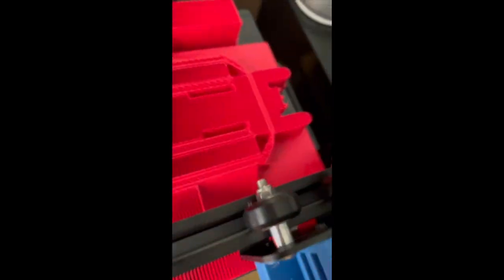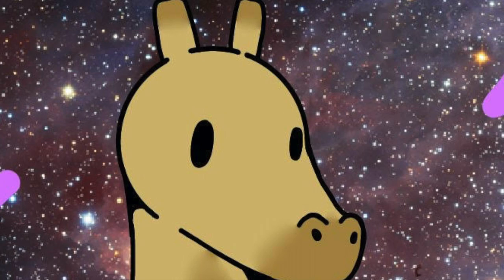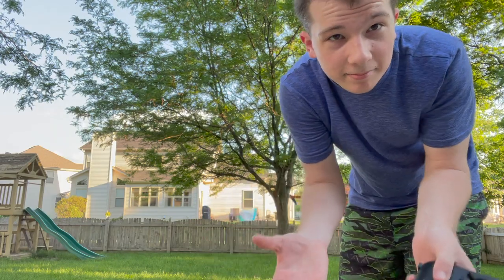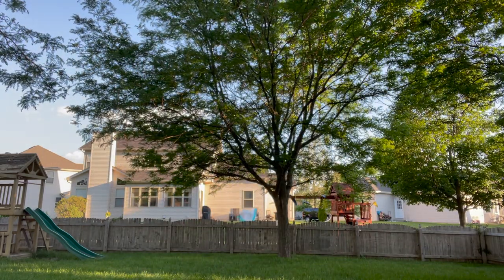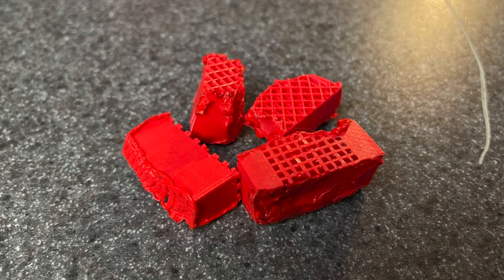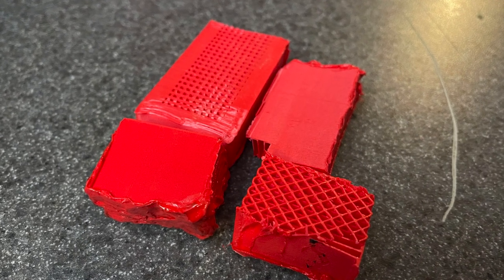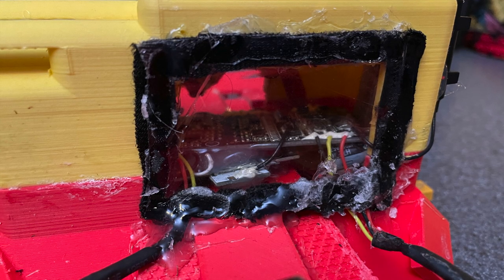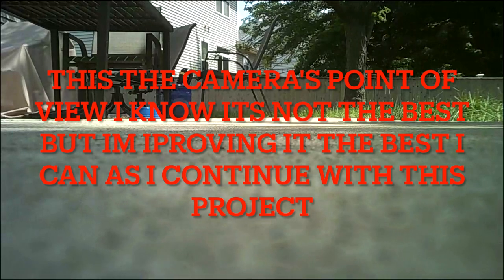Thomas The Destroyer Part 1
This has been honestly the most fun I had with a project in a while and I cant wait to do more!

Discord info for Michael to collab with but he will probably say no but it doesn't hurt to try as always: Giraffe Man#2114